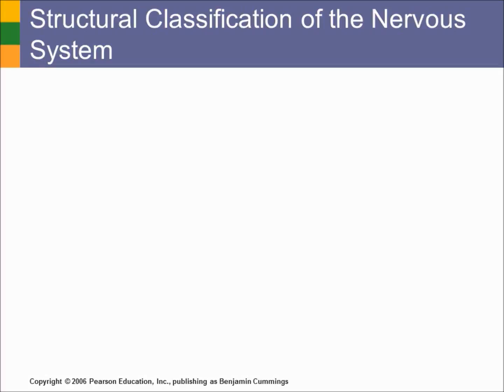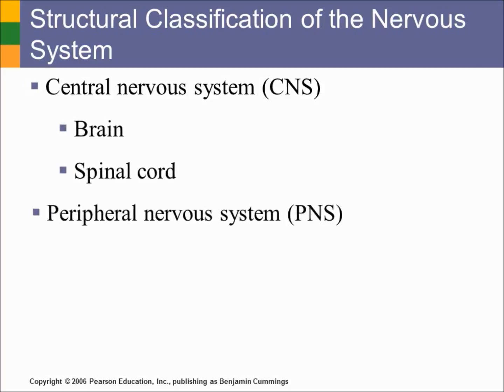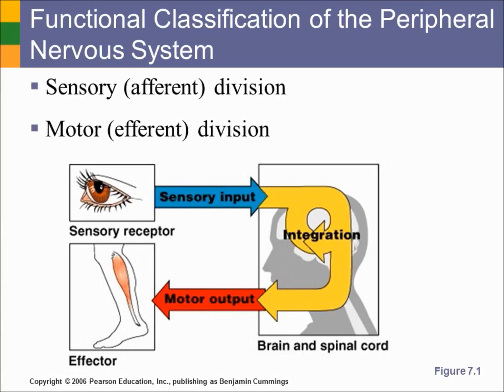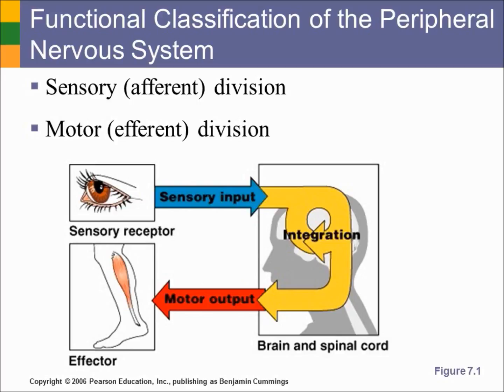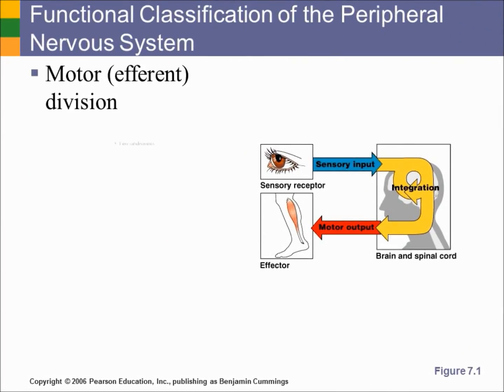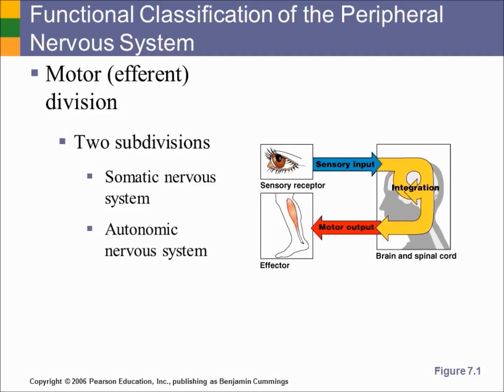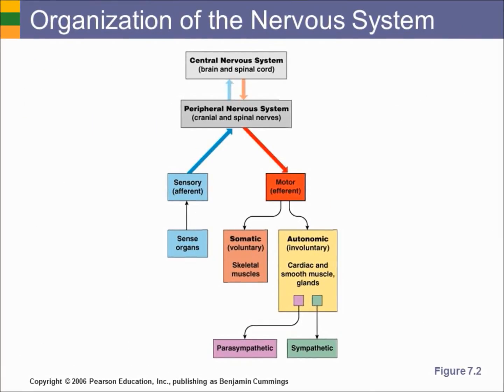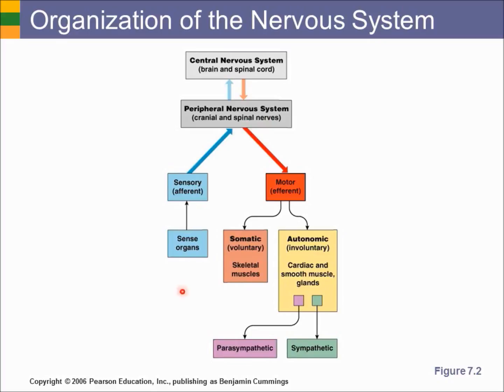Nervous System Classification